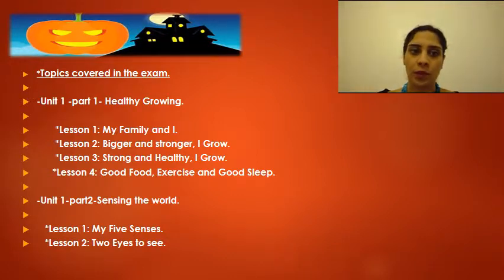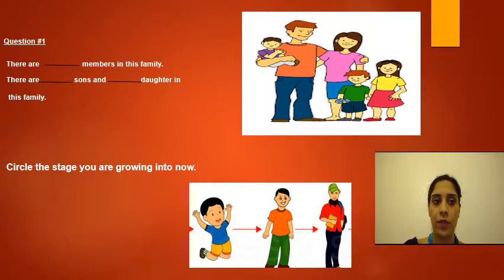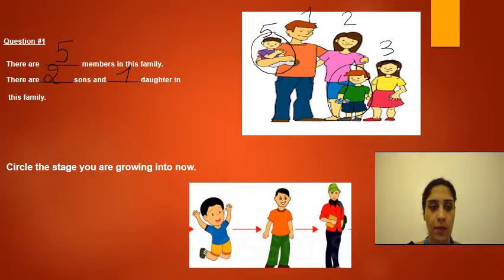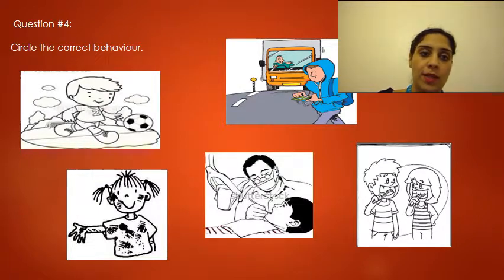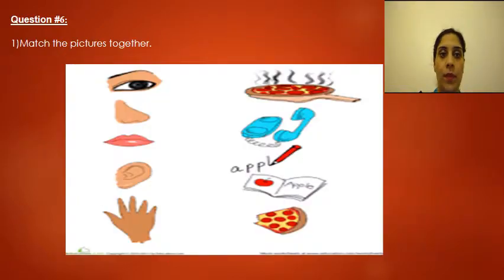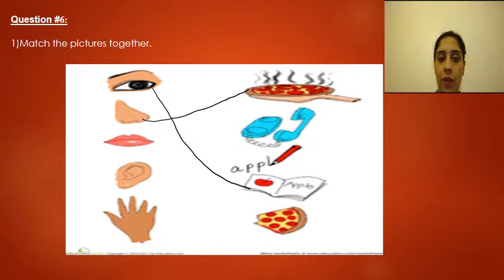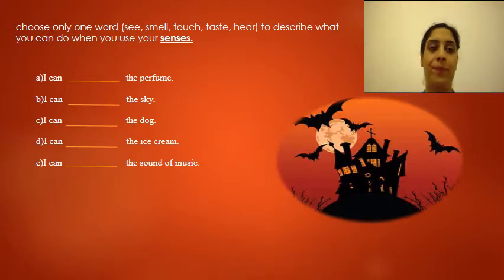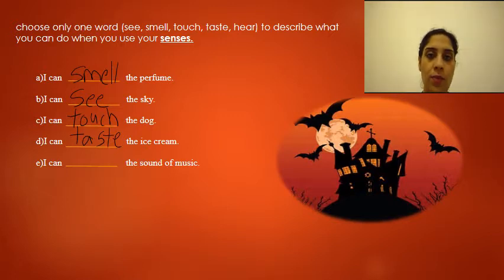Science G1 Semester 1 Review 2018